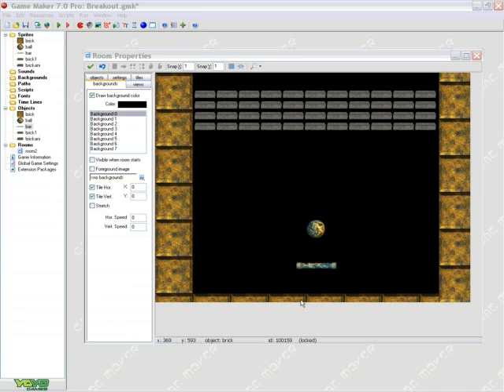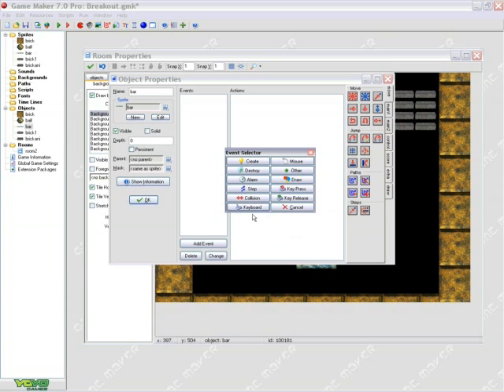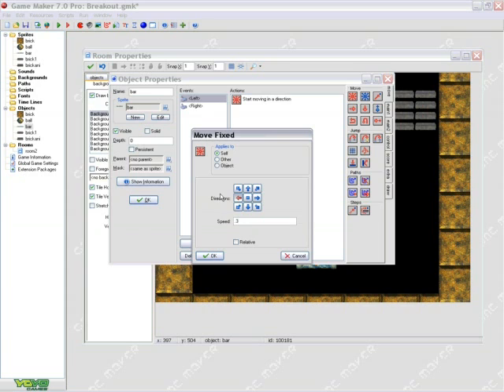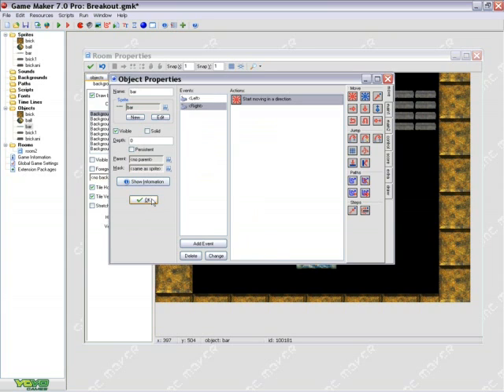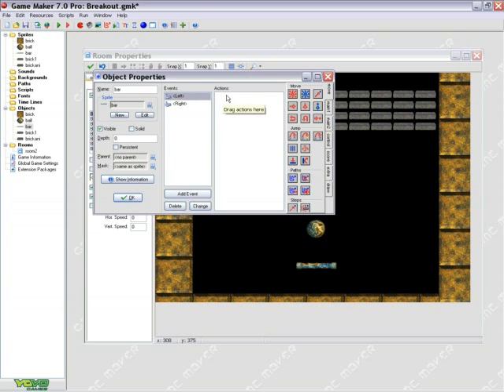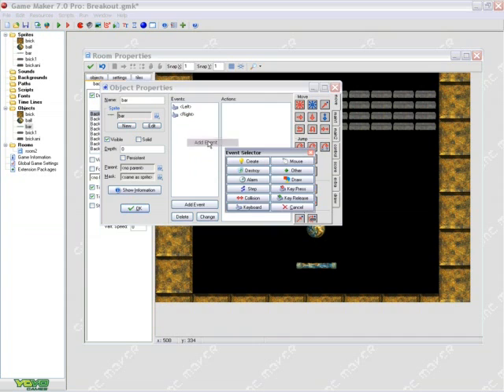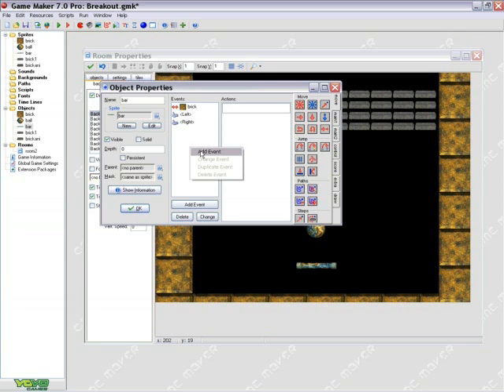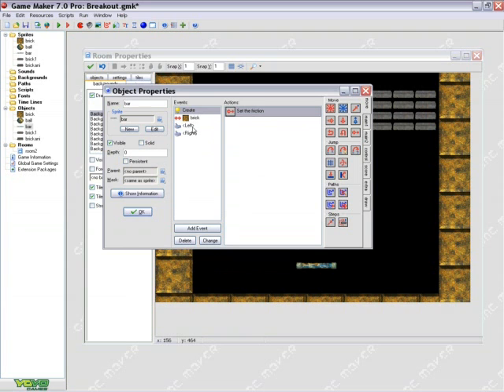Beginner tutorial 5 - Game Maker 7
Set 5 of part 8 in the beginner tutorial series.Go to download the game maker code file, graphics, & look at other tutorials. * Video's are Copyrighted 2011 Roencia Game Creators